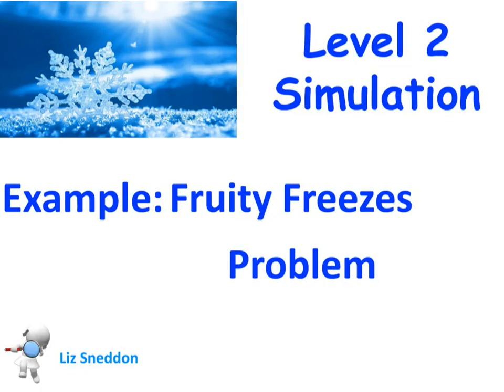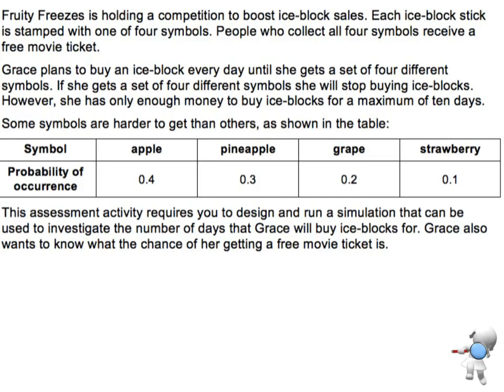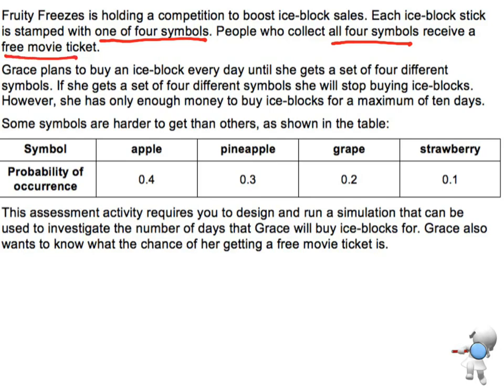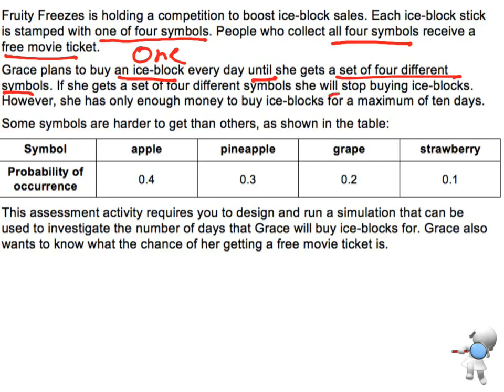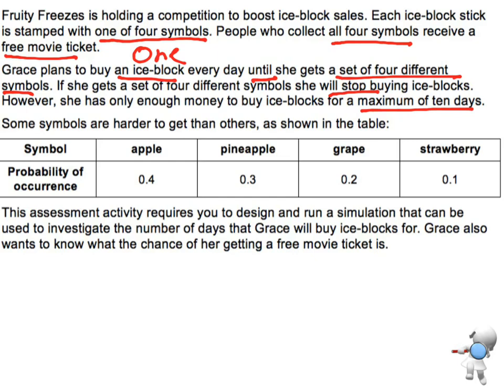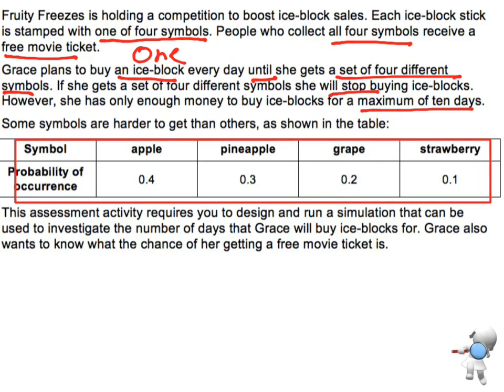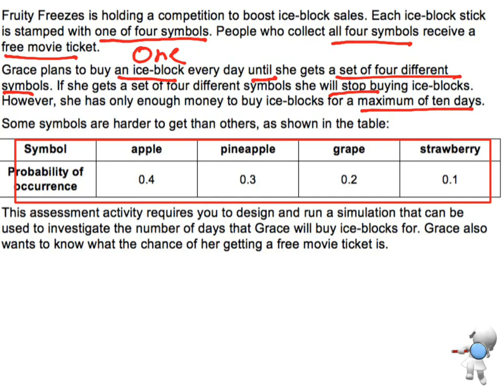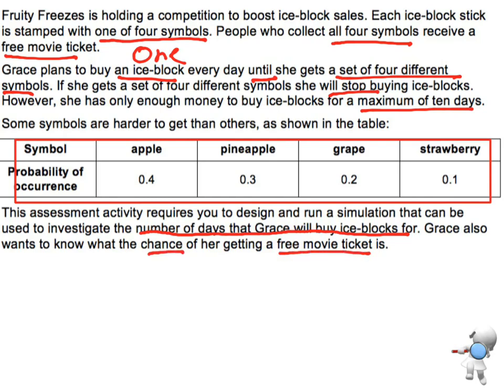level 2 simulation: fruity freeze example problem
Level 2 simulation example fruity freeze